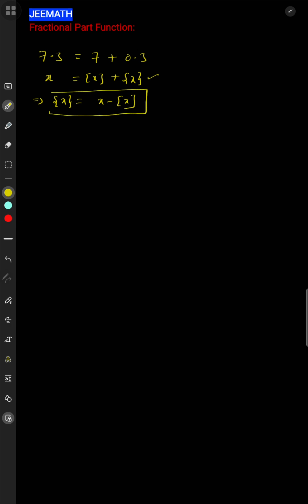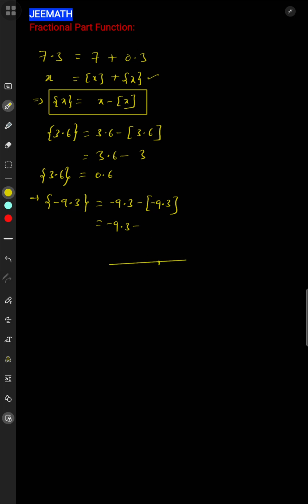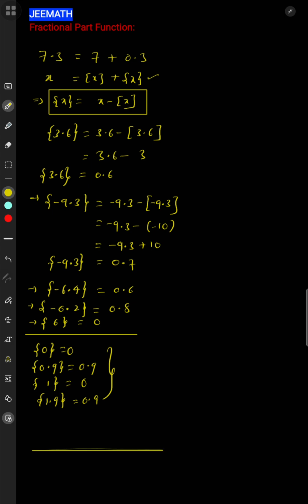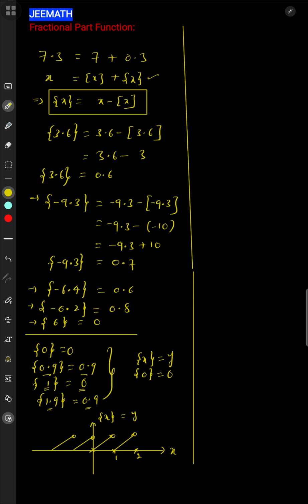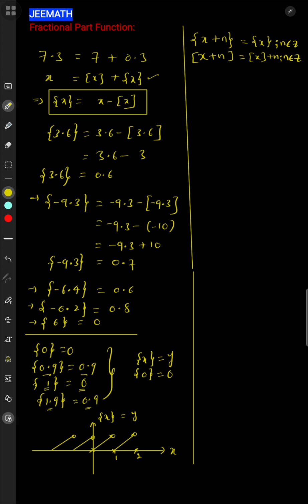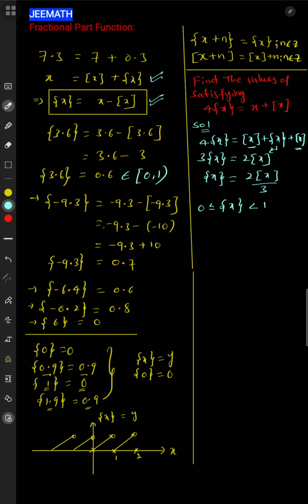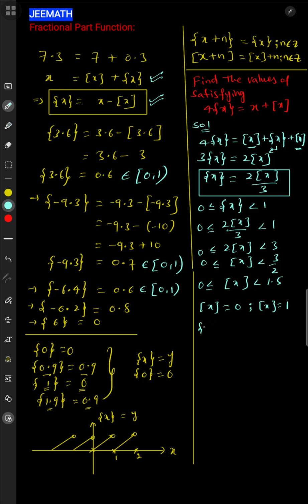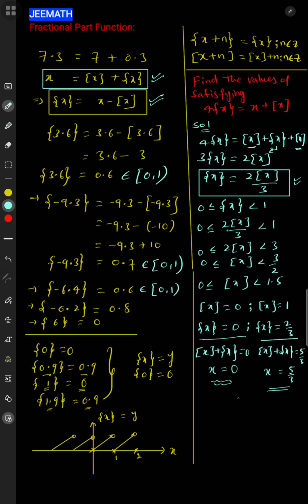8.Fractional Part Function.